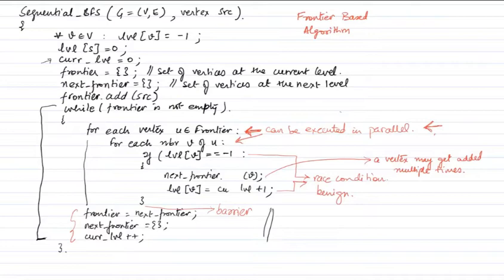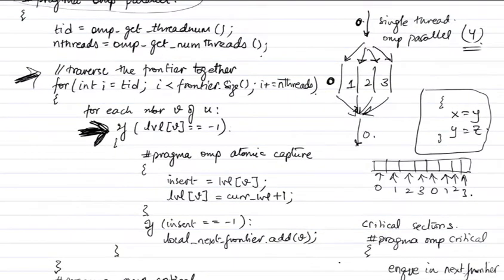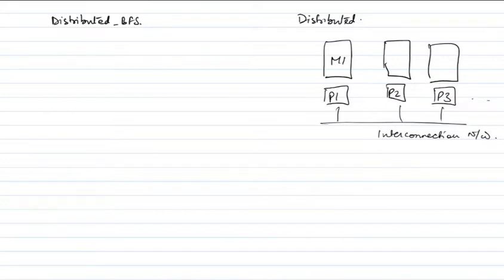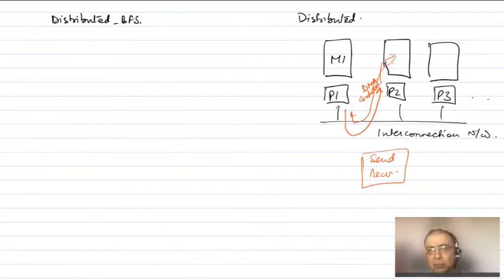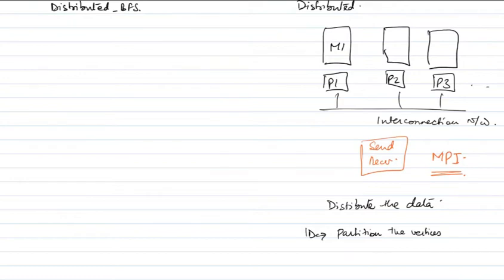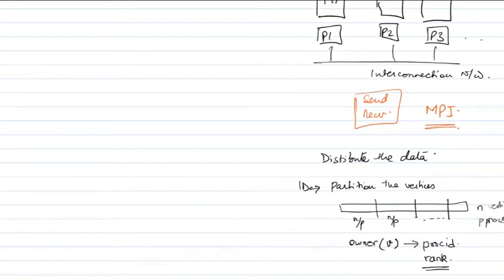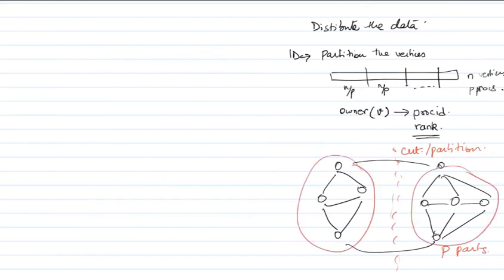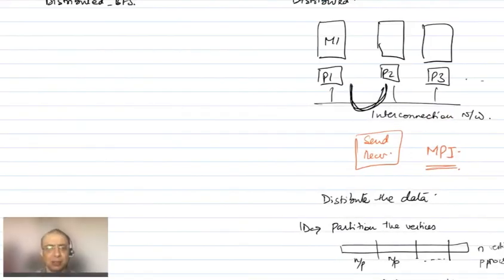Distributed memory settings and data distribution